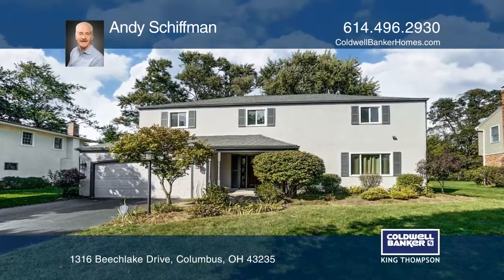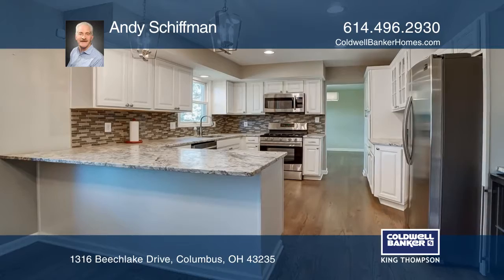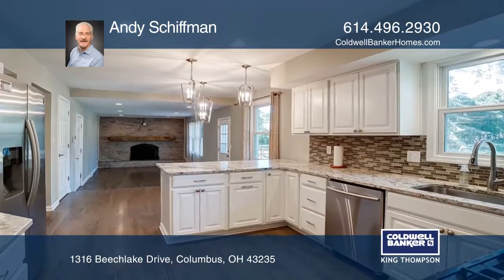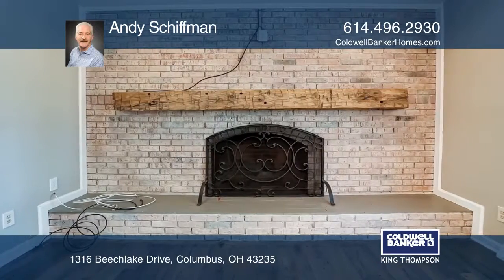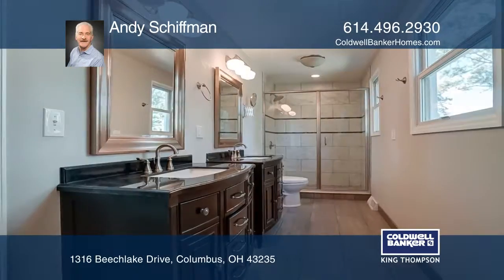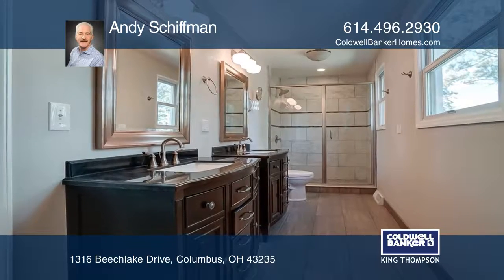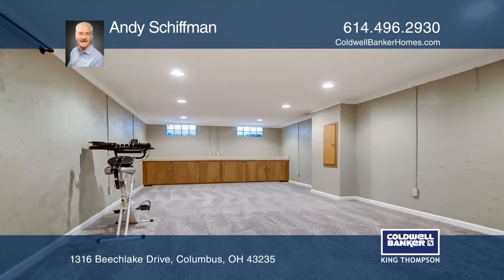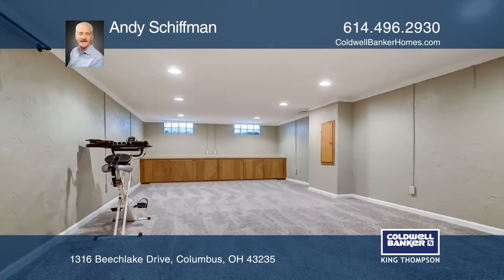1316 Beechlake Drive Columbus, OH | ColdwellBankerHomes.com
1316 Beechlake Drive, Columbus, OH

Features include kitchen with granite countertops and stainless-steel appliances, which opens to large eating area and family room with woodburning fireplace, large living and dining rooms for entertaining, plenty of hardwood floors, five large bedrooms upstairs with ample closet space and three ful